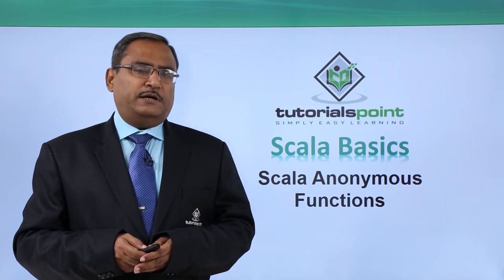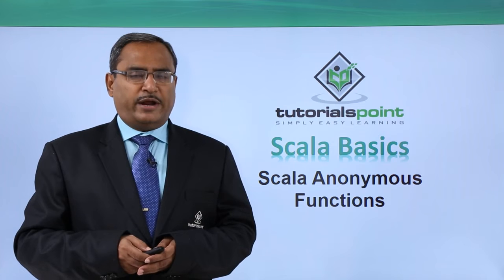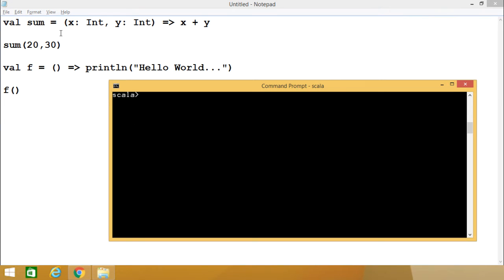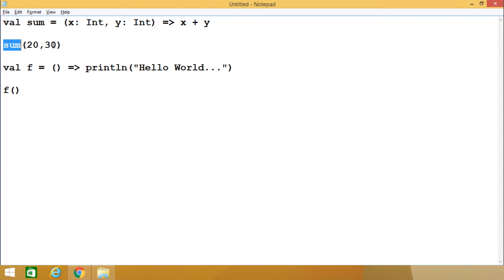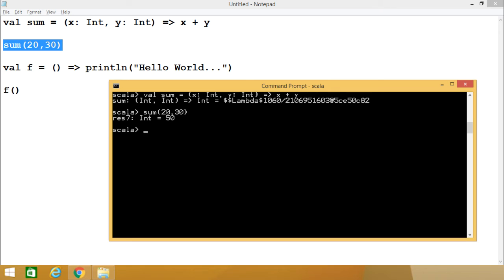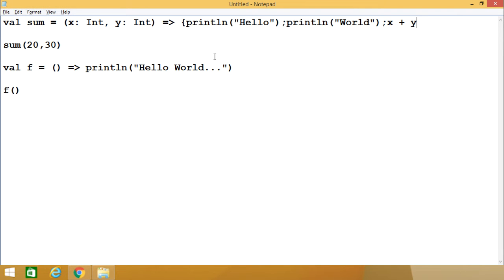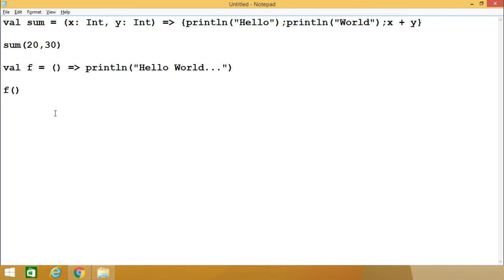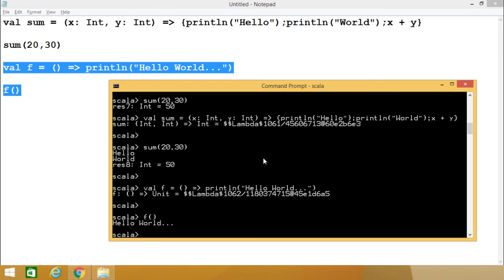Scala - Anonymous Function